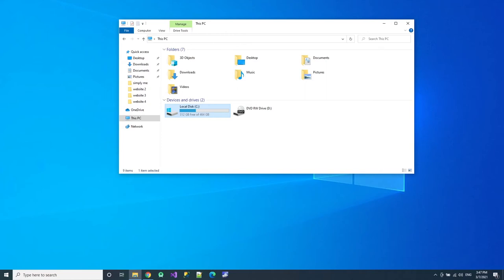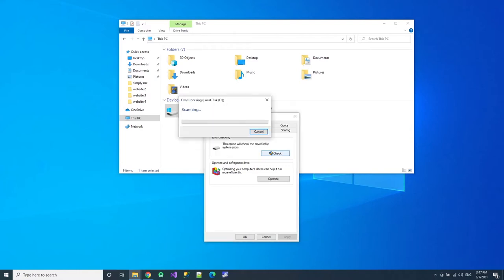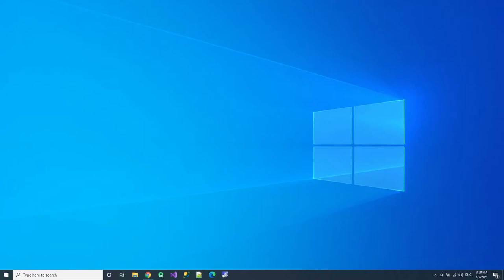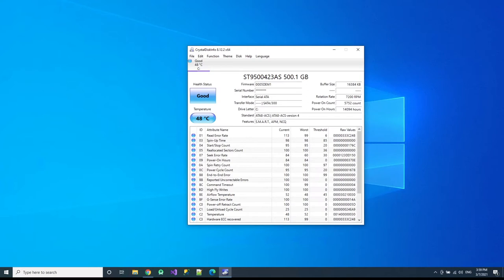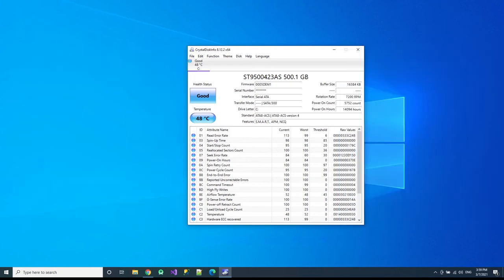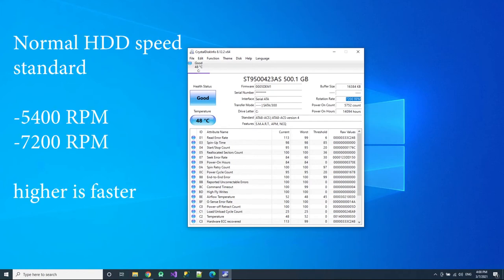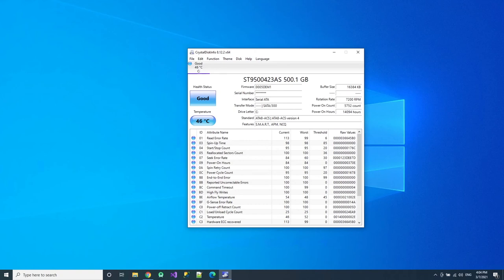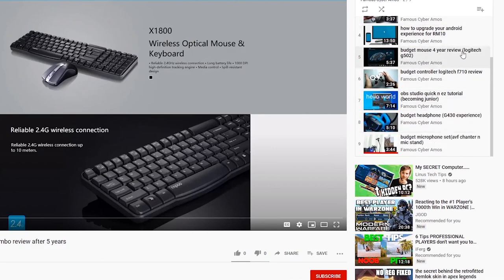common apps for checking hdd health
These are the most common app that is used to check your hard disk health for problems. If there is problem then it is better to try and fix it with the windows error fix first before replacing the hard disk.

This is also 1 of the ways to speed up the pc by checking your rpm on your hard disk. If it is 5400 rpm change it to 7200rpm there is a big speed difference in the case of opening apps. Or go for SSD with higher cost